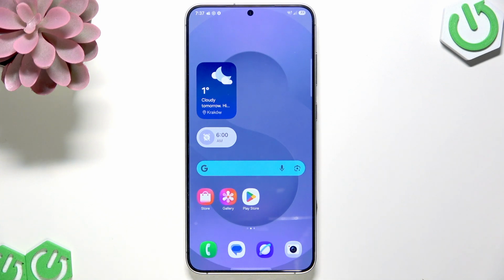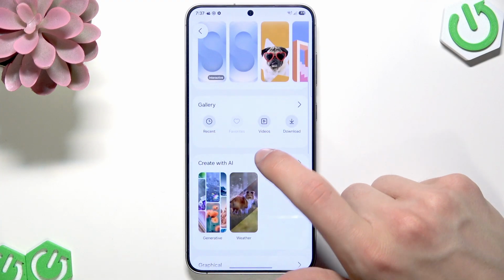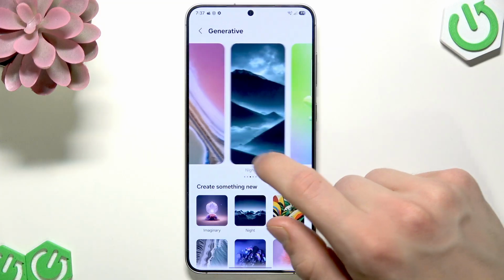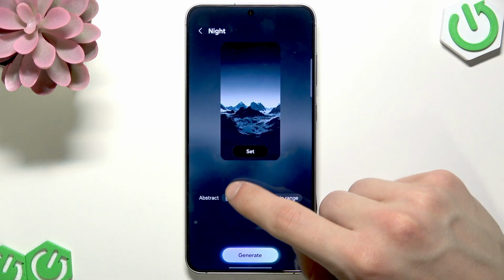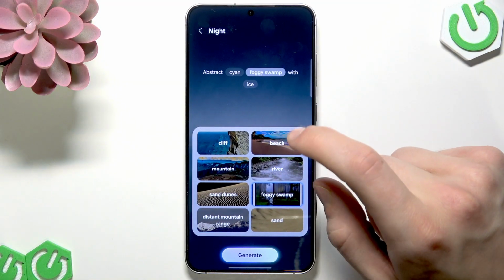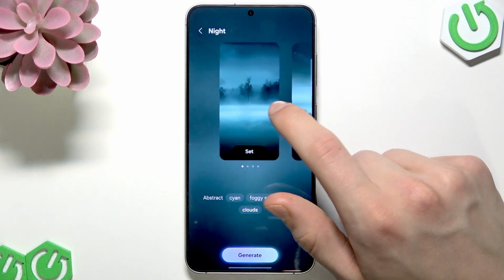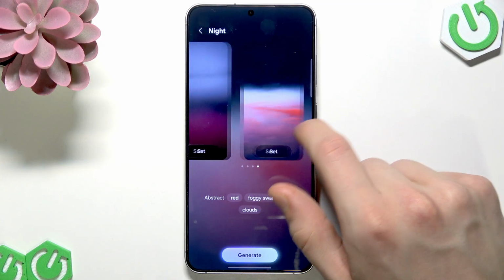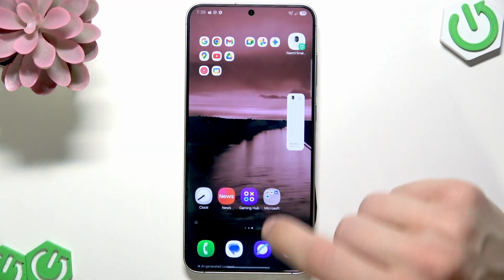How to Use Generative AI Wallpaper on SAMSUNG Galaxy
Learn how to create and apply Generative AI Wallpapers on your SAMSUNG Galaxy S25+. In this short, clear guide you'll see how to open Wallpaper & Style, choose Create with AI, pick Generative, edit the prompt words (color, scene, mood) and generate multiple AI images. You can refine the results (change swamp to river, adjust colors like cyan or red), select the images you like, and apply them to your home screen, lock screen, or both. This video also explains the weather wallpaper option and points out that we have a separate video for weather-based dynamic wallpapers.

How to use Generative AI Wallpaper on SAMSUNG Galaxy S25+?
How to create AI wallpaper on SAMSUNG Galaxy S25+?
How to apply generated wallpaper to the lock screen on SAMSUNG Galaxy S25+?

0:00 Introduction
0:06 Open Wallpaper & Style (home or lock screen)
0:22 Go to Change Wallpapers → Create with AI
0:35 Weather wallpaper vs Generative option
0:52 Select Generative and choose a main topic (e.g., night)
1:11 Edit the prompt words (color, scene, mood)
1:41 Generate images and browse results
2:00 Adjust prompts and regenerate (example: swamp → river)
2:07 Select image and tap Next
2:15 Apply to Home screen / Lock screen / Both
2:22 Outro and subscribe reminder